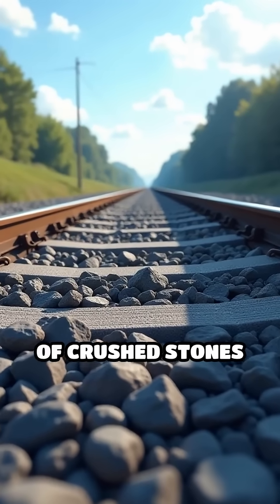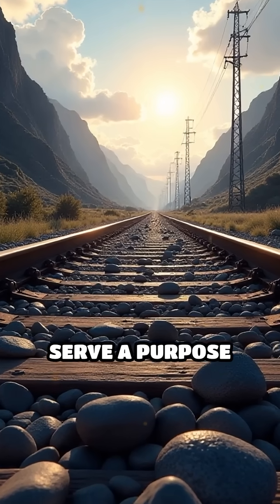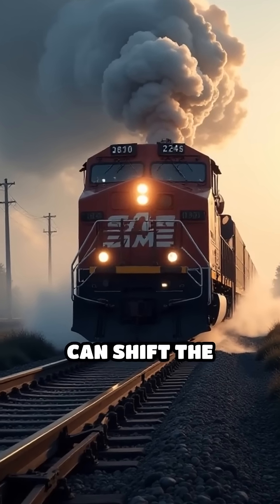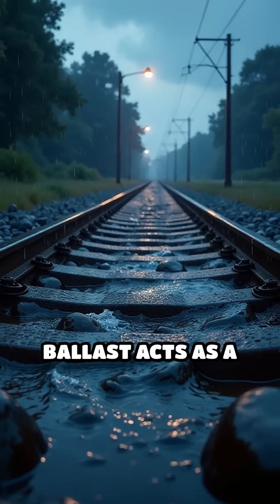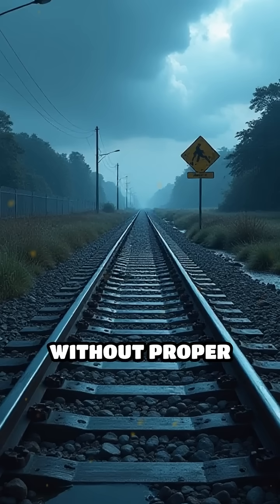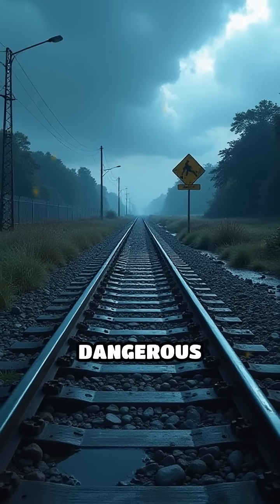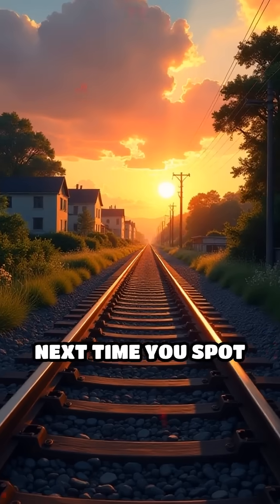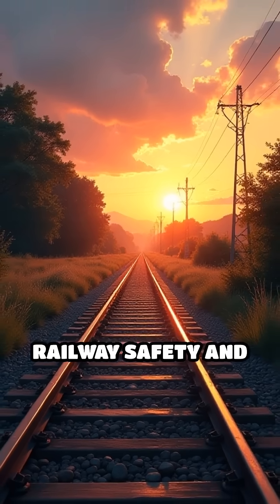Why Are There Stones on Railway Tracks? (The Surprising Reason!)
Have you ever wondered why railway tracks are surrounded by so many stones? These stones are known as track ballast, and they play a crucial role in the stability and safety of trains. In this short and informative video, we’ll break down what ballast is, why it's used, and how it helps trains run smoothly over long distances.

📌 Topics Covered:

What is railway ballast?

How does ballast prevent tracks from shifting?

Why crushed stones are used instead of other materials

Whether you’re a train enthusiast, a curious mind, or just love random facts, this video will leave you with a new appreciation for the science under our feet!